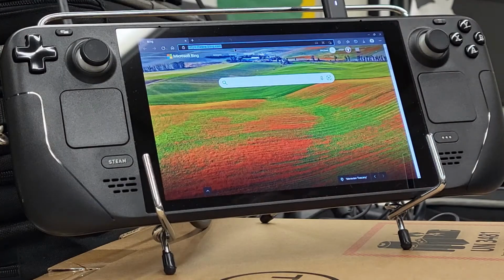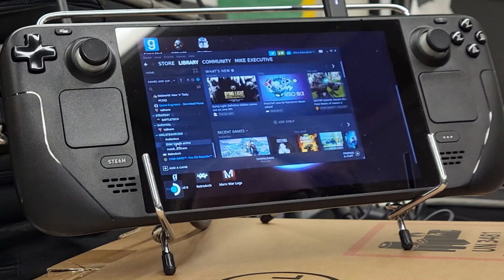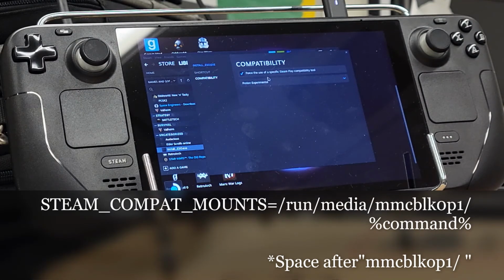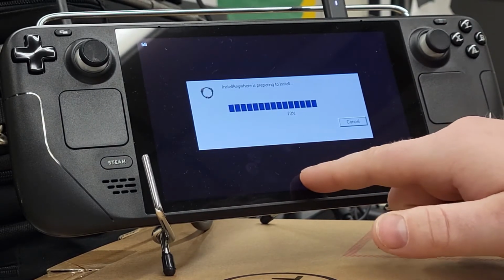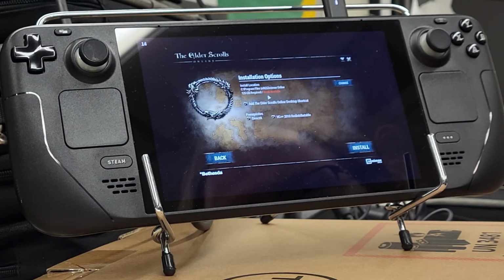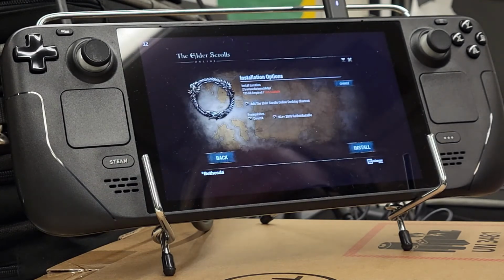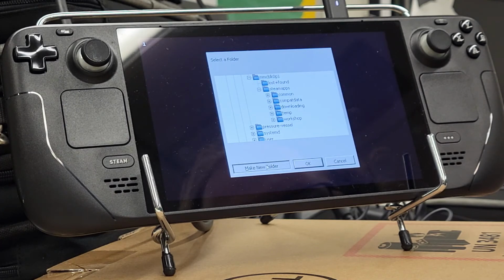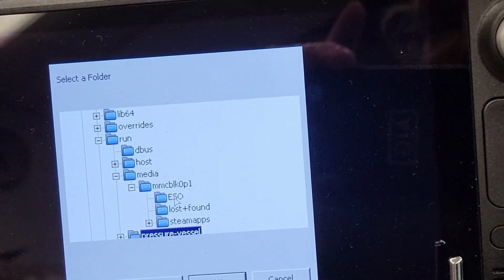Installing Non-Steam ESO on SD Card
Hello everyone,  I had a question in my video about installing Non-Steam ESO about choosing an SD Card rather than the internal. I found a method that works which allows the installer to navigate to the SD Card.

Steps if you don't want to watch the video:
1. Add ESO installer as Non-Steam Game
2. Go to Properties then Compatibility to force Proton (Experimental / any other proton version you want to try)
3. In properties, go to Shortcut and add a Launcher Option "STEAM_COMPAT_MOUNTS=/run/media/mmcblk0p1/ %command%"
4. Make sure to follow my method in the previous video and go to Gaming Mode to run the installer.
5. After getting to the step choosing the install location, click on Browse, there should be a "/" as an option at the top, press the + to open up the navigation panel, look for "Run", Click the +, then look for "Media", Click the +, then look for "mmcblk0p1", Click the +
6. Make sure the "mmcblk0p1" folder is selected and press the "Make a Folder" button and create a folder for the ESO installation.
7. Click on the new folder to make sure it's highlighted and then click "Ok"
8. Then follow the rest of the steps from the previous video and ESO should be installed on the SD Card.

Thank you guys for watching (or reading) and I'll see you the next time!